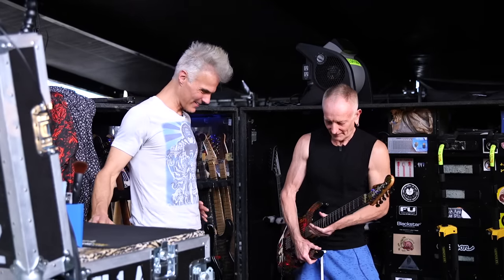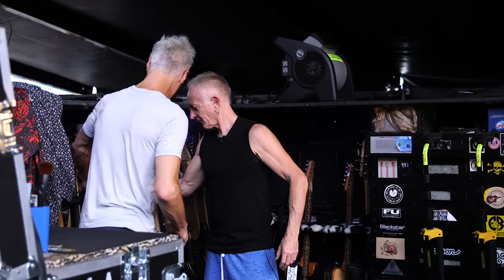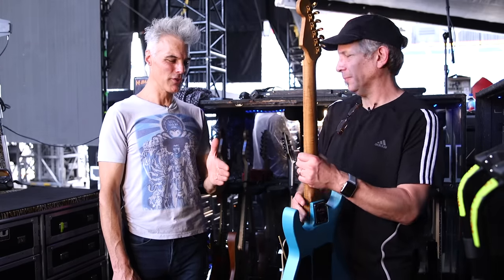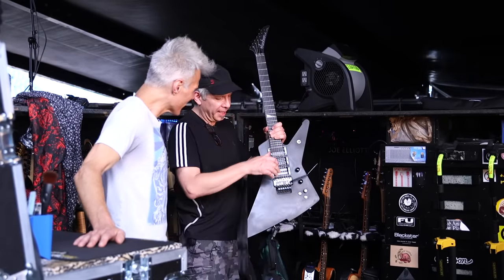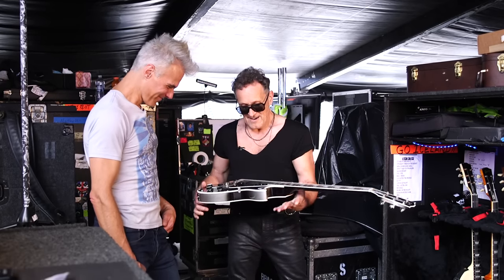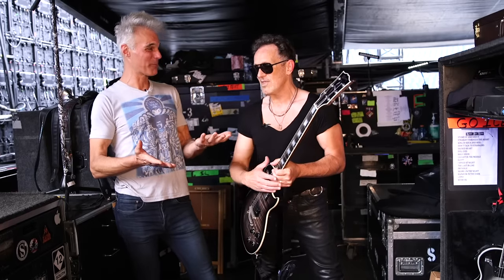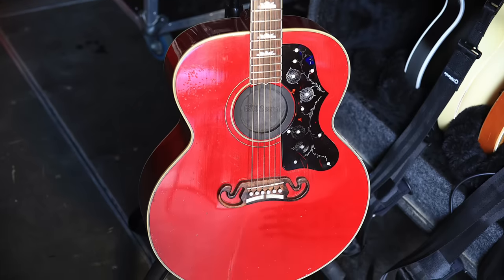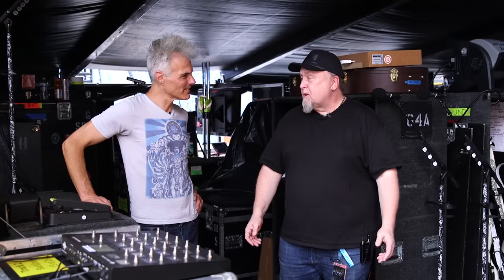Rig Rundown: Def Leppard's Phil Collen & Vivian Campbell [2022]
It’s been eight years since Def Leppard’s Vivian Campbell and Phil Collen met with PG while they were on the band’s arena-filling odyssey in 2014. Now they’re on the aptly titled Stadium Tour, playing packed mega-venues with openers Mötley Crüe, Poison, and Joan Jett, delivering songs from the 12 studio albums they’ve recorded over the past 45 years. It’s quite a legacy, with “Bringin’ On the Heartbreak,” “Photograph,” “Rock of Ages,” “Animal,” “Love Bites,” and plenty more classic hits. At their June 30 show at Nashville’s Nissan Stadium, John Bohlinger talked with Collen, Campbell, and their techs, Scott Appleton and John Zocco, about the guitarists’ muscular live-show arsenal.

00:00 - D'Addario XPND Pedalboard
00:15 - Def Leppard Live Intro
00:30 - John Bohlinger & Phil Collen Intro
01:01 - Phil Collen’s Jackson PC-1 Jackson Pollock-esque Finish
03:53 - Phil Collen’s 1986 Jackson "Bela Lugosi"
06:35 - Phil Collen's PC Supreme Models
10:04 - Tech John Zocco Intro & Biggest PC-1 Neck Ever
15:16 - Jackson Phil Collen’s 30th Anniversary PC-1
16:31 - Relic'd Fender Acoustasonic Telecaster
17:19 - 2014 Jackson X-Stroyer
18:07 - Phil Collen's Rack Setup
21:25 - Vivian Campbell Intro & Gibson Les Paul Custom Silverburst "Una"
24:32 - Gibson Vivian Campbell Signature Les Paul Custom
28:51 - Gibson Custom Shop reissue of Cheap Trick guitarist Rick Nielsen’s 1959 Les Paul Standard
30:14 - Tech Scott Appleton Intro & Gibson Les Paul Studio
31:43 - Gibson Gary Moore Les Paul Standard
33:04 - Gibson Les Paul Goldtop reissue
33:56 - Gibson SJ-200
34:56 - Vivian Campbell's Rack Setup